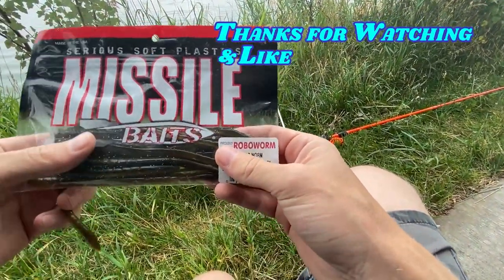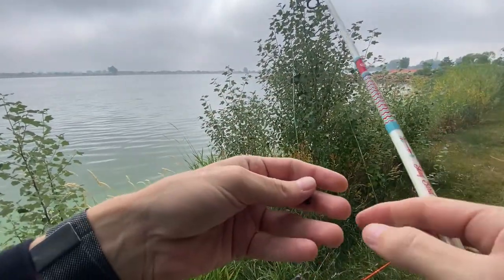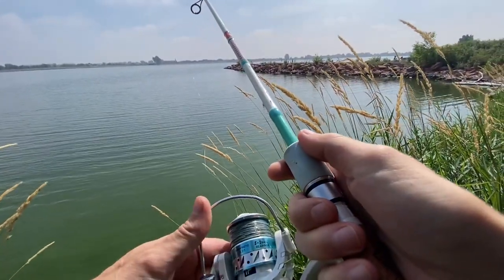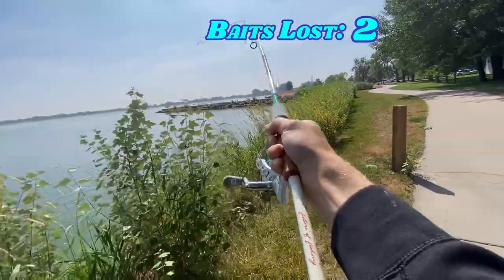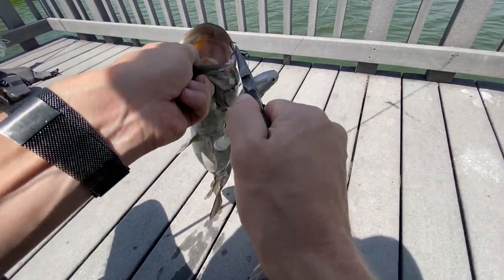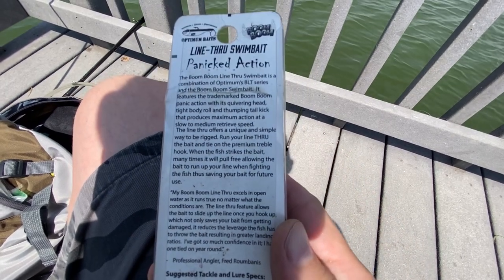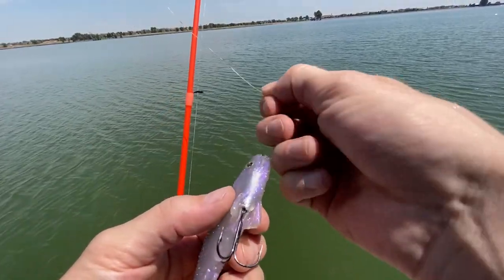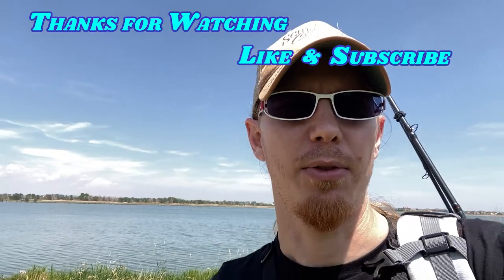Windsor Lake Strikes Again & PB Smallmouth!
We head out to fish Windsor Lake, CO to catch a sweet smallie and loose a few good baits in the process.

Baitfuel!